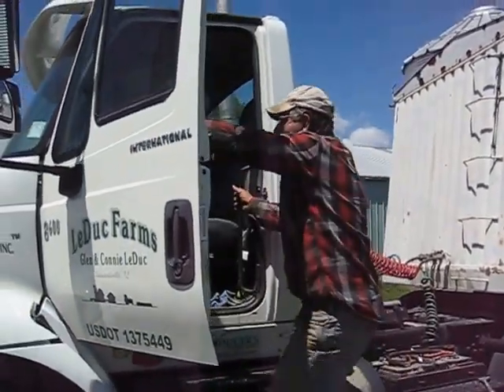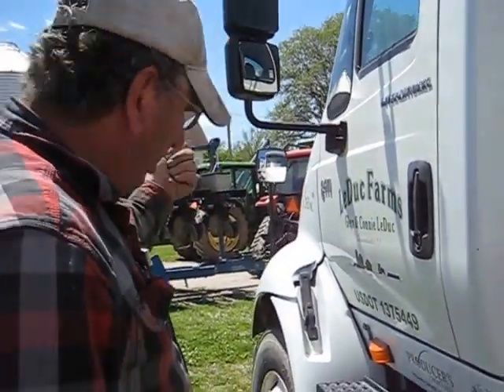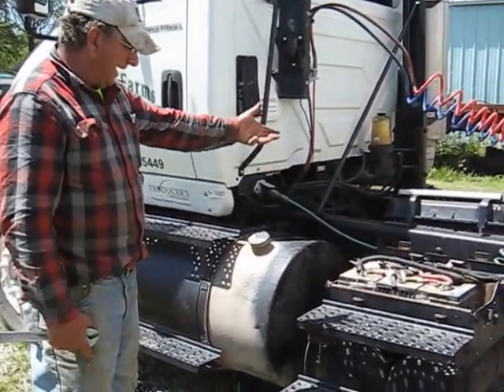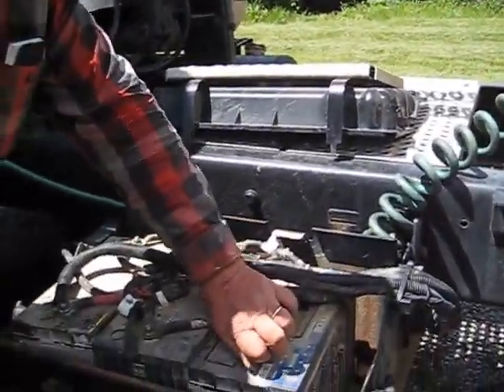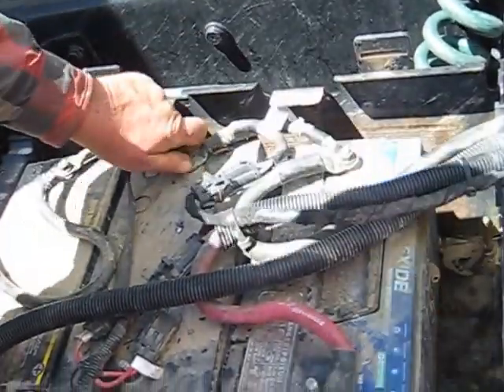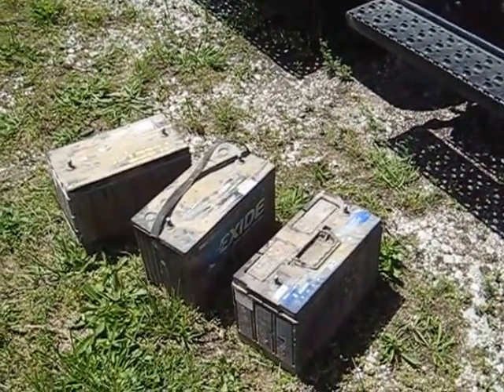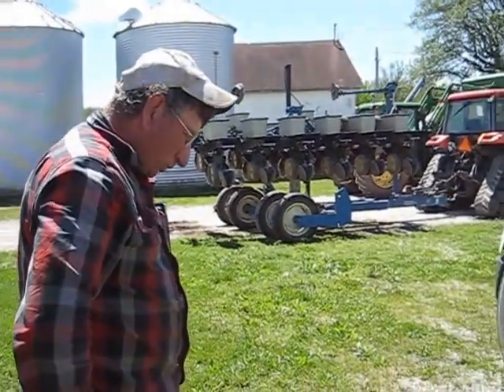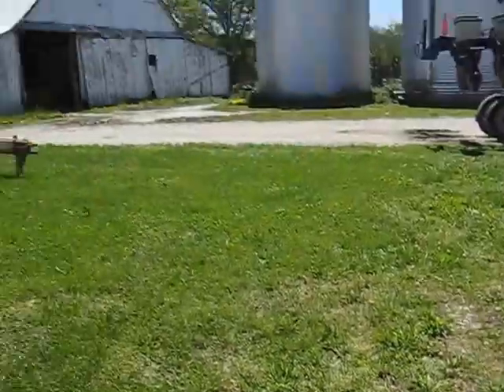Farmer shows how to deal with semi truck batteries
Farmer is tired of changing equipment batteries frequently. He shows how to detach three batteries from his semi truck and offers additional advice on replacement batteries.